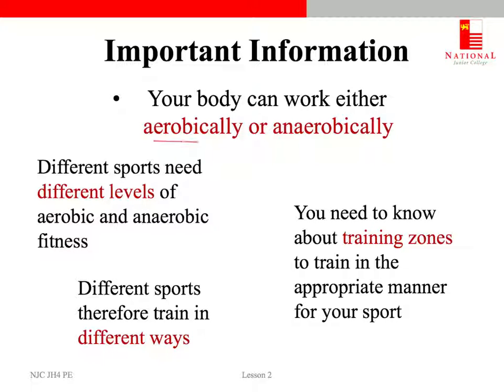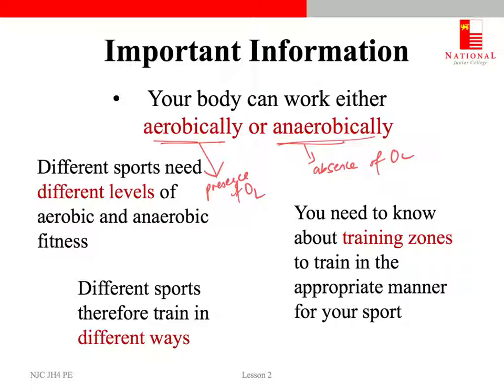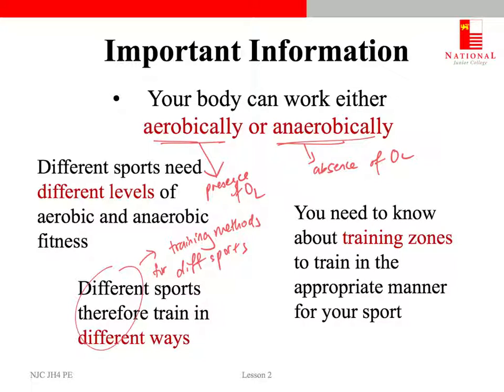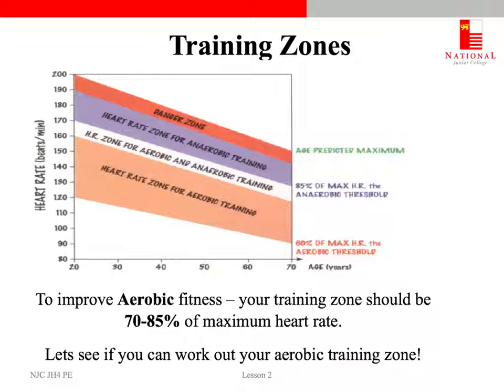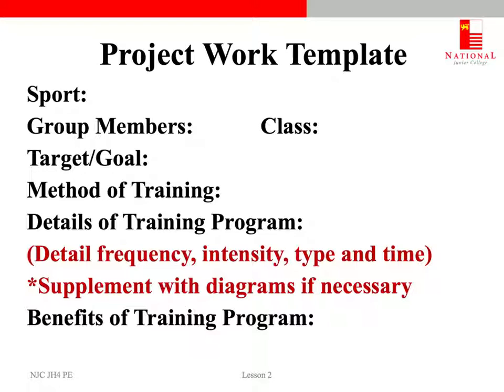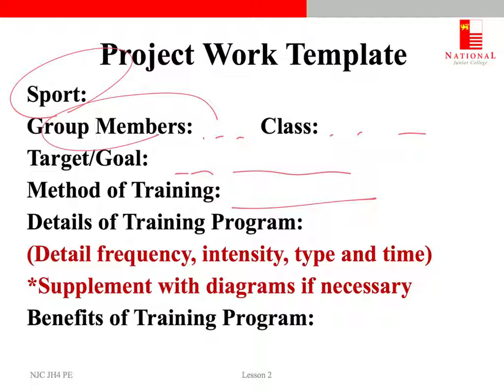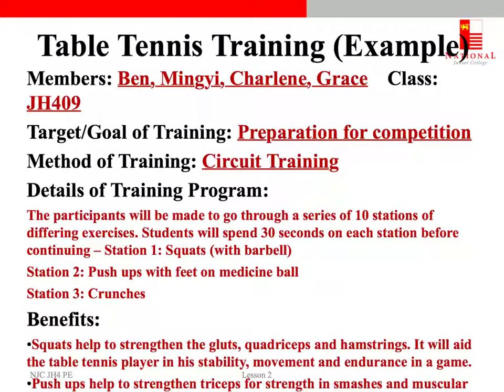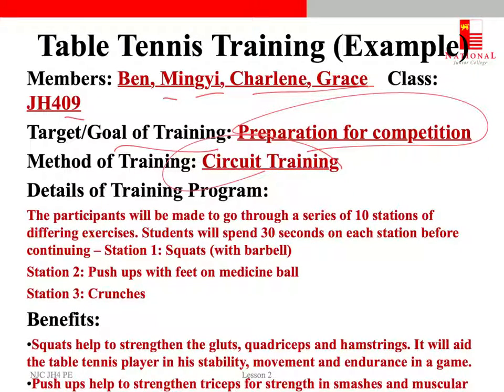JH3/4 PE Theory Sample Video